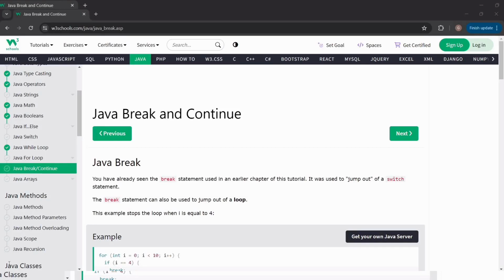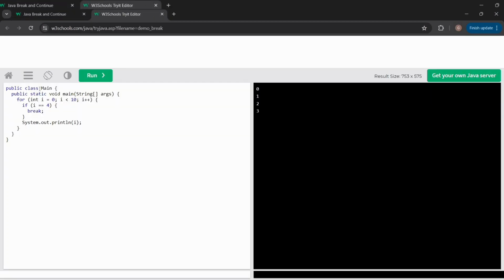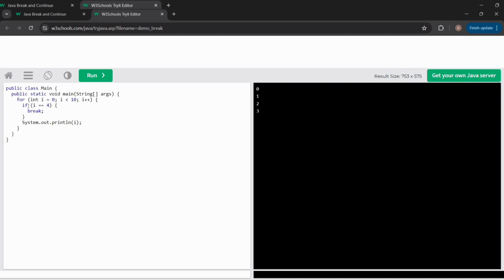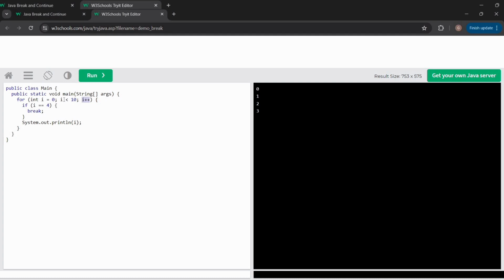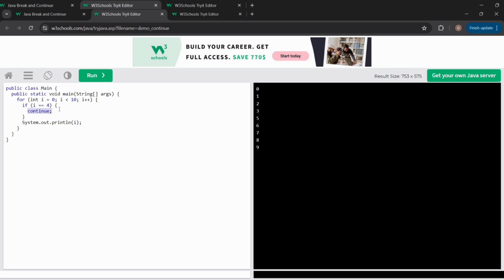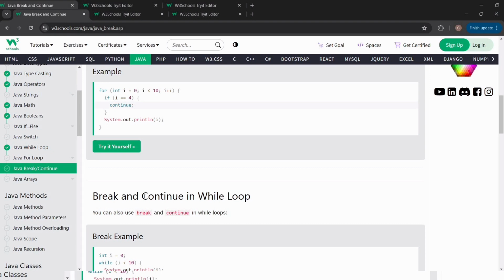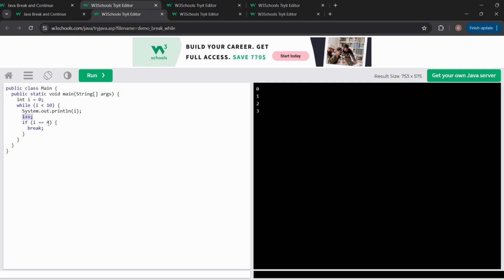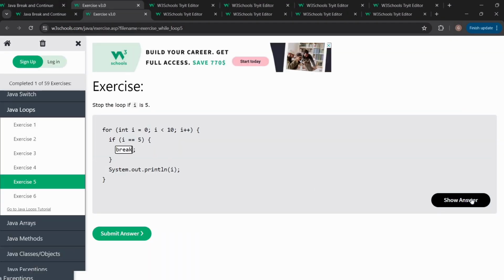Java Break |Continue | Selenium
Java Break and Continue

Selenium webdriver
selenium testing
selenium tutorial
selenium interview questions
Java
Java Features
Java Variables
break
continue